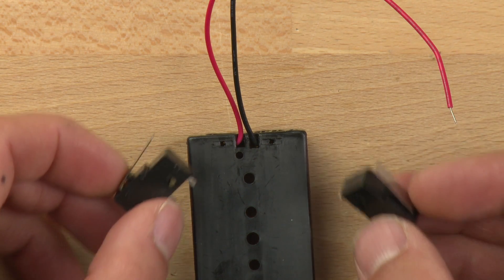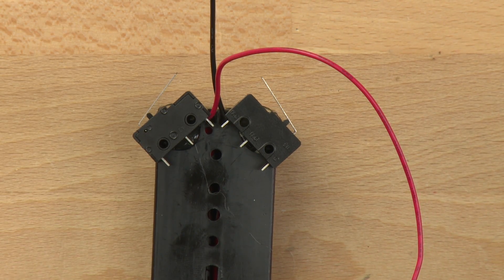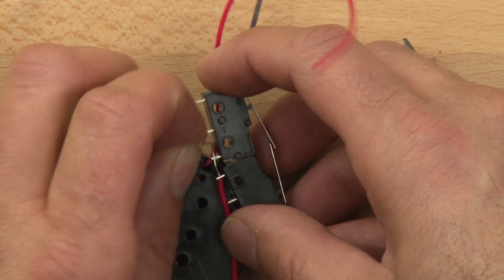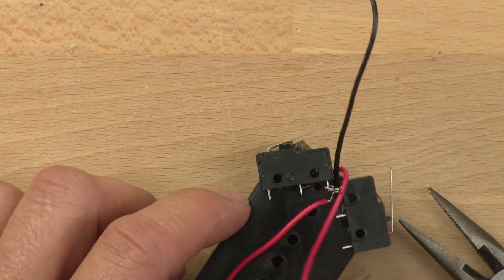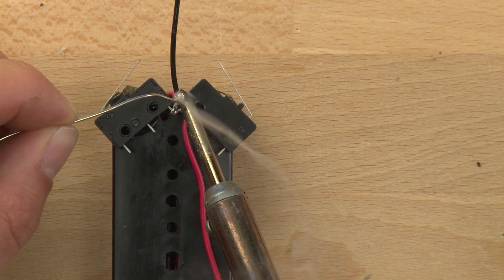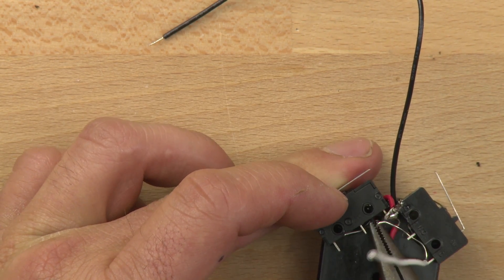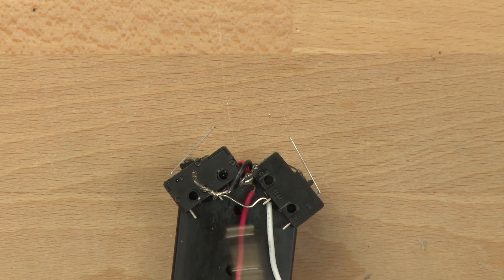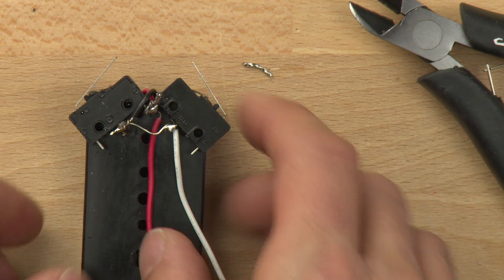Spout switches | Home-made robots | Electrical engineering | Khan Academy